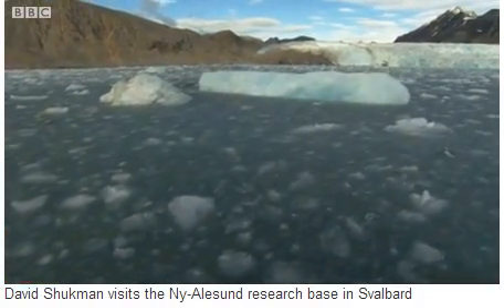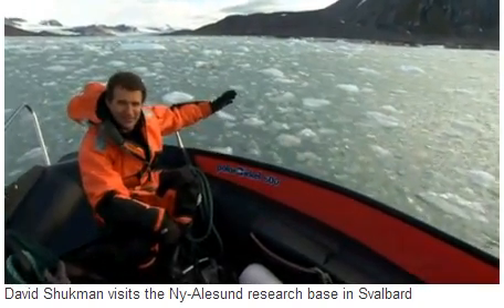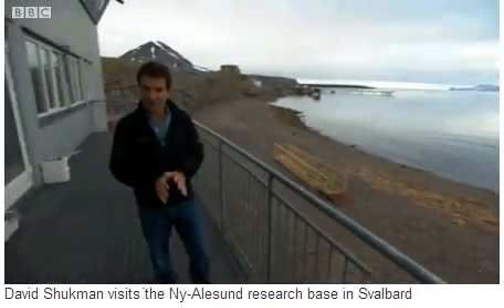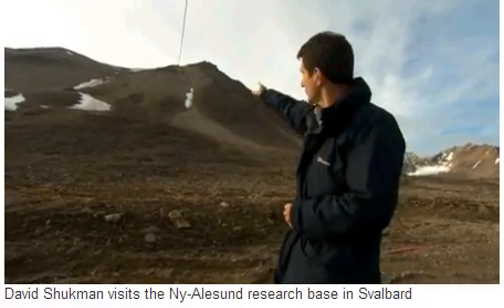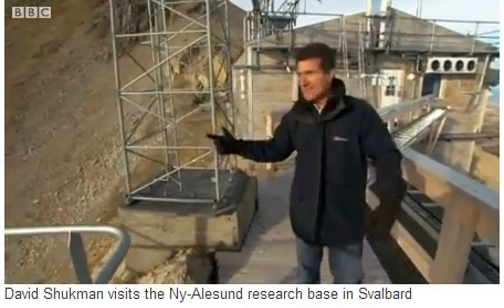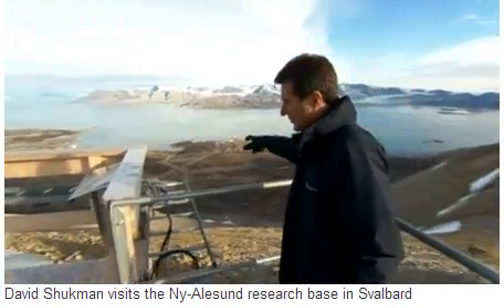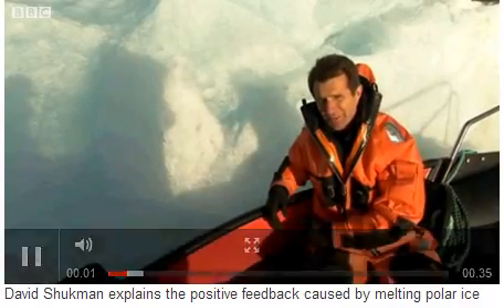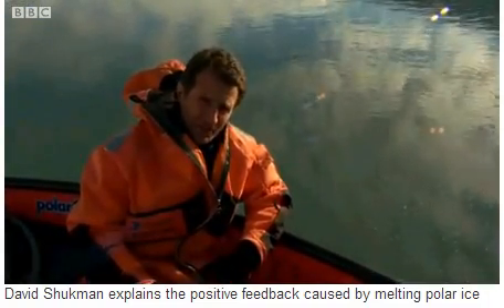Arctic ice melting at 'amazing' speed, scientists find.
dont complain about the weather... its our fault..lol